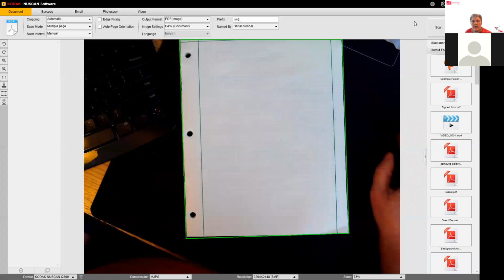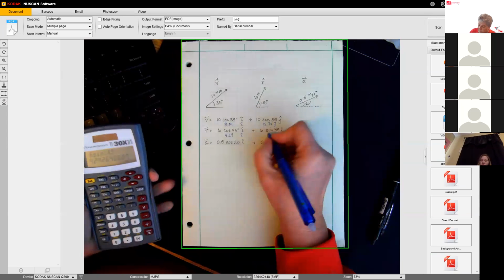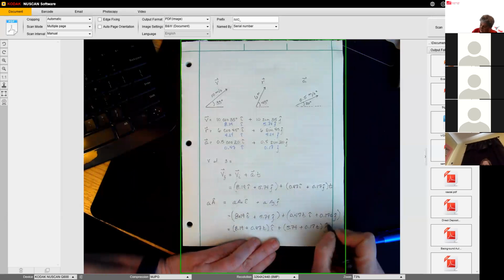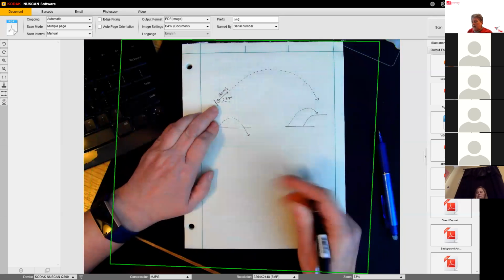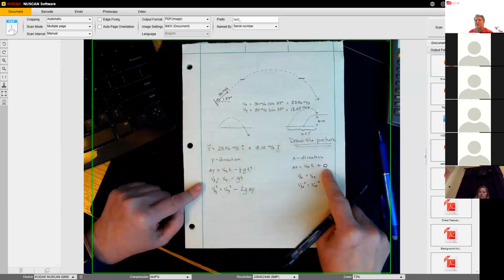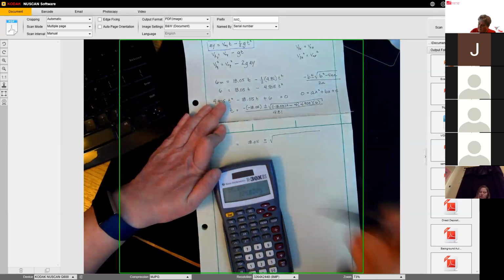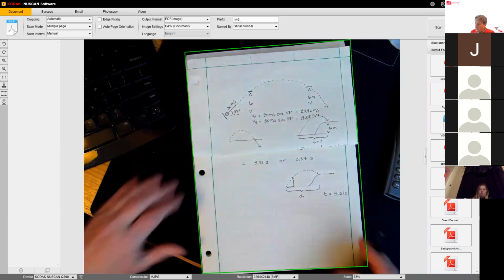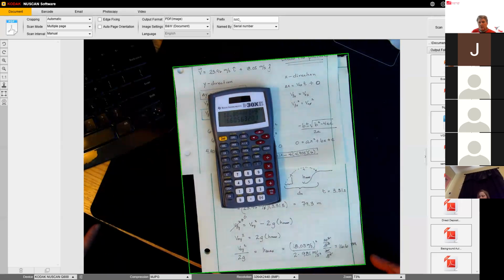Set up of 2 dimensional motion problems